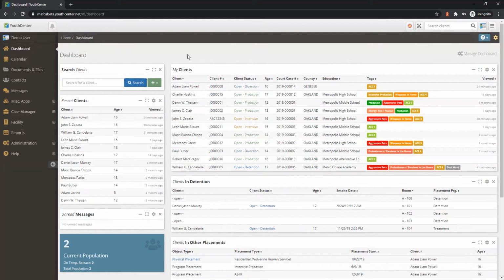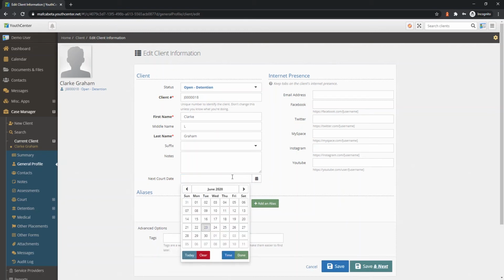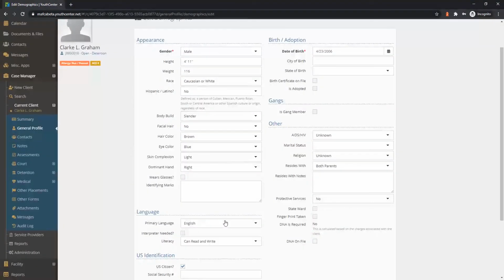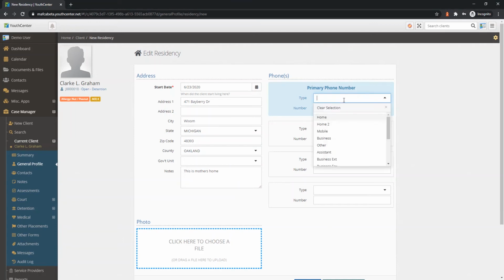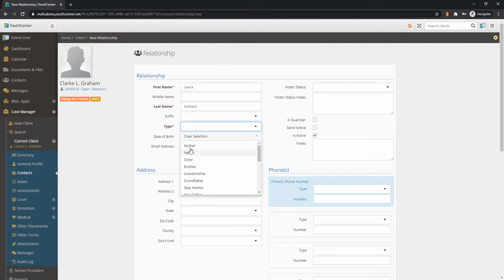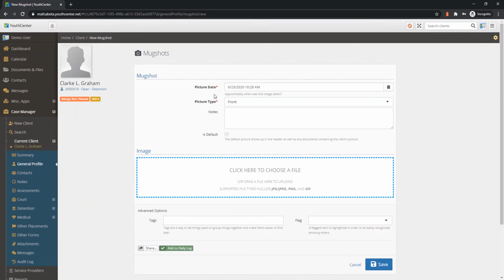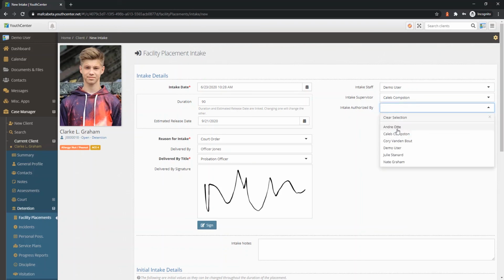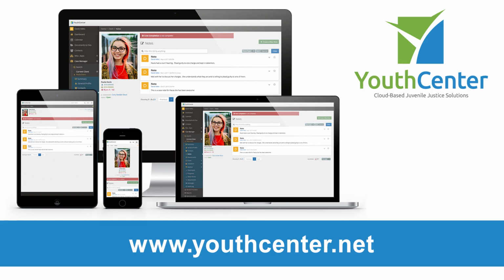YouthCenter Feature: Juvenile Probation & Detention Intake Process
YouthCenter is Juvenile Probation Software and Juvenile Detention Sofware. This is a brief demonstration on how to intake a juvenile into probation/diversion and detention.

With our client intake wizard, juvenile intake is easy. In one session, you’ll be able to record all the information that pertains to the juvenile in your care including their case information, demographics, residence, schooling, and more.

To get a full demonstration or to signup for a trial